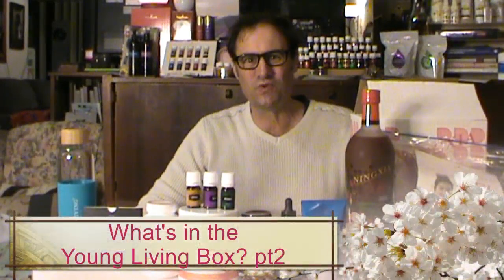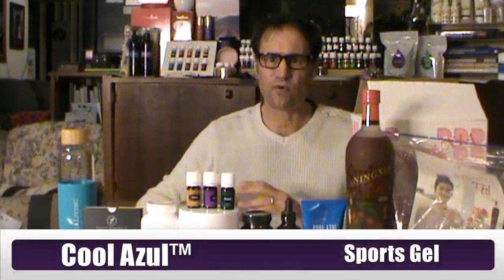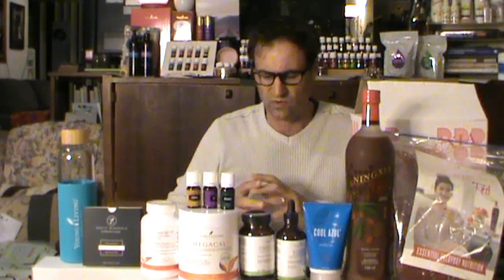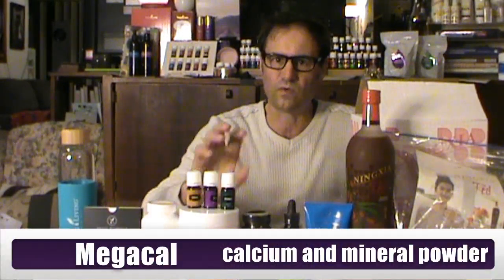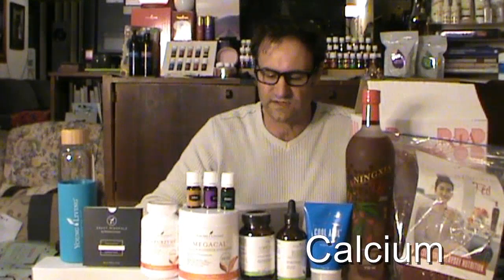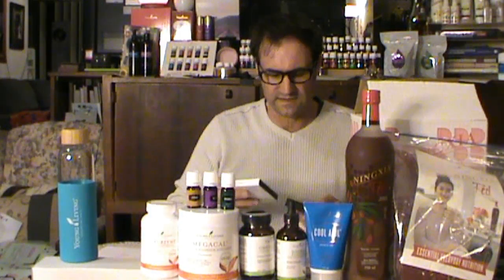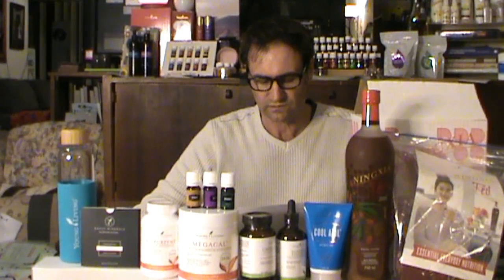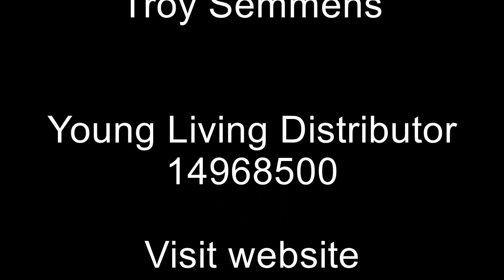Whats in the Young Living Box Oct 2019 Refresh Recharge pt 2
Here's the promised part 2 of the October "What's in the Box?" video and it's a cracker (IMO anyway ha ha).

If you are interested in personal health, especially if you're interested in how to get a good nights sleep, then you'll love this. I pull apart the main ingredients in some of these products and explain "how" they work according to researched data. Aside from that I share my own Night-time Good Sleep Cocktail, and I fill you in on which Young Living product contains over 40 full-spectrum ionic minerals.

So, whether your interest is general health, essential oils, sleep, toxin free cosmetics or just wanting to feel good again, then this is worth having a watch.

I hope you enjoy this clip as much as I did making it.

As promised in the video, click on these links to view this month's promotions, information on Starter kits, a handy link to start your own Young Living account, links to the referenced article and more:

PMC "The effect of magnesium supplementation on primary insomnia in elderly": A double-blind placebo-controlled clinical trial

PubMed: "Vitamin C Prevents Sleep Deprivation-induced Elevation in Cortisol and Lipid Peroxidation in the Rat Plasma"